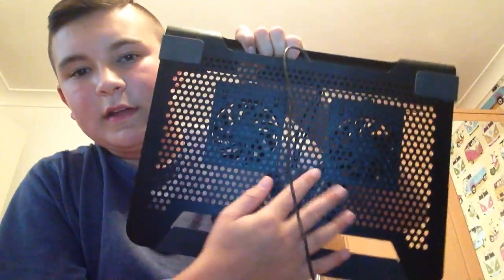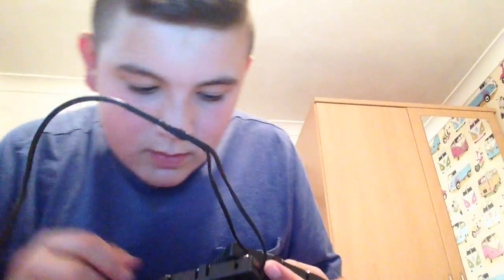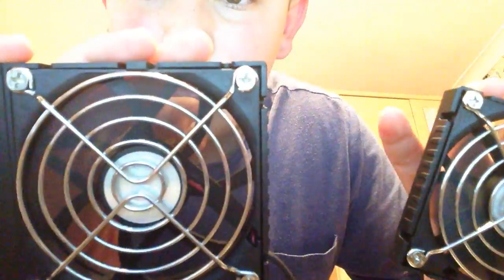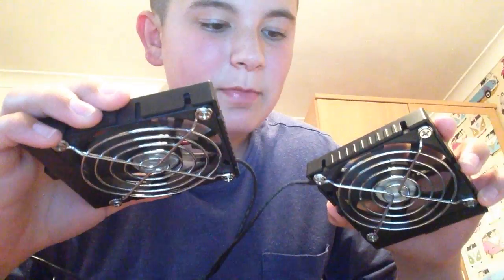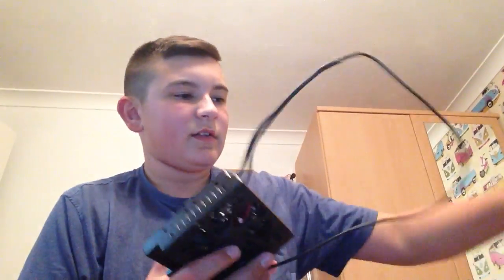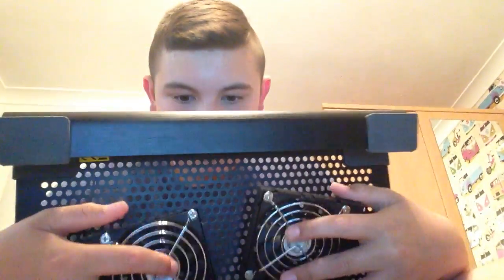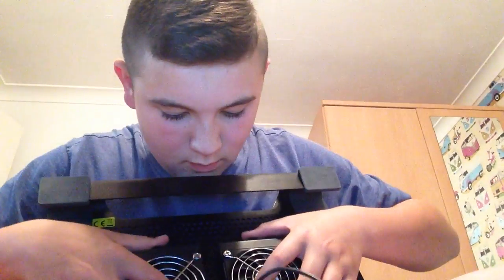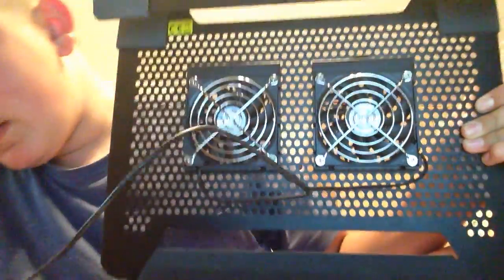Cooler Master Review